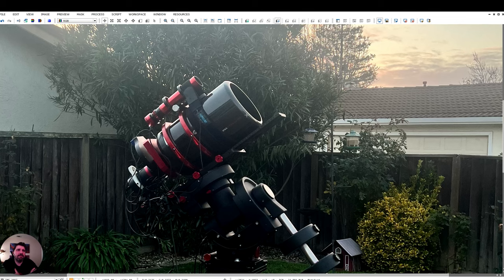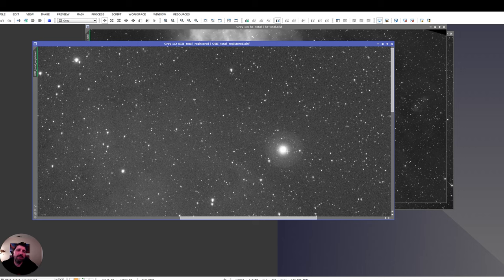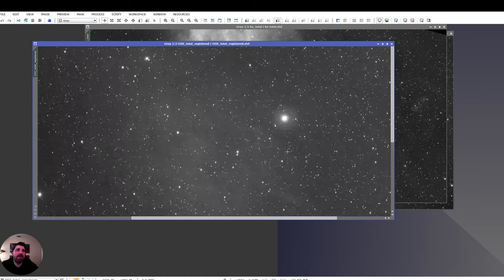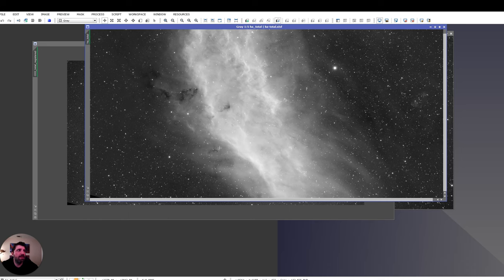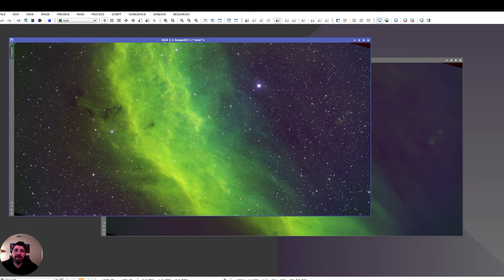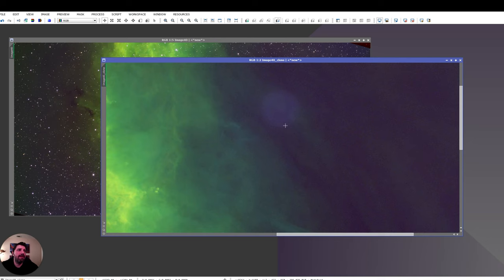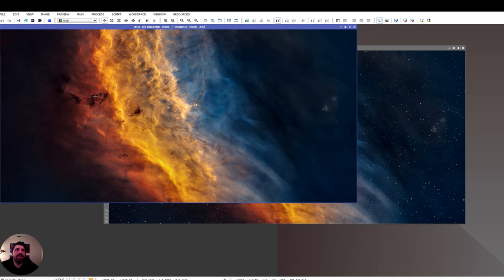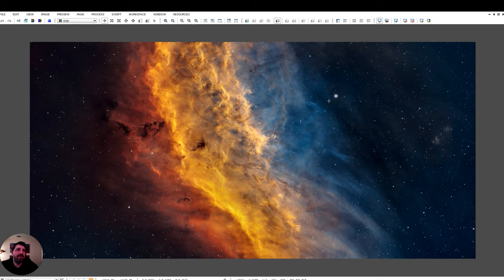Get Ready to Be Blown Away by Our Narrowband Image of the California Nebula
Welcome to our tutorial on capturing a breathtaking narrowband image of the California Nebula! In this video, we'll show you how to use backyard astrophotography techniques to capture stunning wide-field images of this iconic object.

First, let's talk about the equipment we used. We utilized the Officina Stellare RH200 telescope for its wide field of view and excellent optics, making it perfect for wide field astrophotography. The QHY 600m Pro camera, with its high gain mode and adjustable gain and offset settings, allowed us to capture a wealth of detail and color in our images. The iOptron CEM 120EC2 mount provided rock-solid stability for long exposure shots, and we used Baader 3.5/4nm Ultra-Narrowband 2" filters to isolate specific wavelengths of light in our narrowband imaging efforts.

Once we had our gear set up and calibrated, it was time to start capturing data. We took multiple exposures of the California Nebula in narrowband, and used image processing software to combine them into a single full-color image. By carefully adjusting settings such as noise reduction, color balance, and contrast, we were able to bring out the stunning details and structures within the nebula.

The California Nebula, also known as the NGC 1499, is a beautiful object located in the constellation Perseus. It is a vast cloud of gas and dust where new stars are forming, and it is known for its reddish glow and wispy, filamentary structures. The nebula gets its name from its shape, which resembles the outline of the state of California. It is a popular target for astrophotographers due to its striking appearance and relative brightness.

In this tutorial, we'll walk you through the entire process of capturing a narrowband image of the California Nebula, from planning and setting up your gear to capturing and processing your images. We'll also share some tips and tricks for getting the best results, and we'll show you how to troubleshoot common issues that can arise during the imaging process.

Telescopes - Officina Stellare RH200
Cameras - QHY 600m Pro Gain 56 / Offset 50 / High Gain Mode
Mounts - iOptron CEM 120EC2
Filters - Baader 3.5/4nm Ultra-Narrowband 2"

Exposure Time and Total Time per Channel
84 x  300s HA -  7hours
84 x  300s OII - 7 hours
84 x  300s SII  - 7 hours